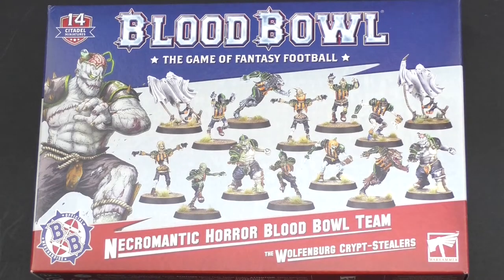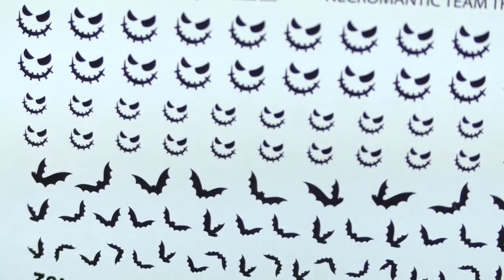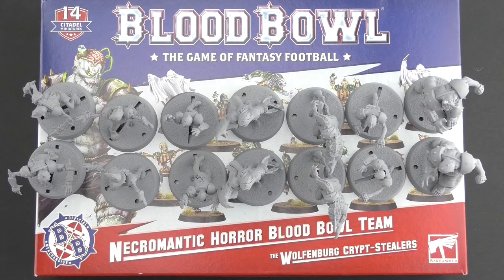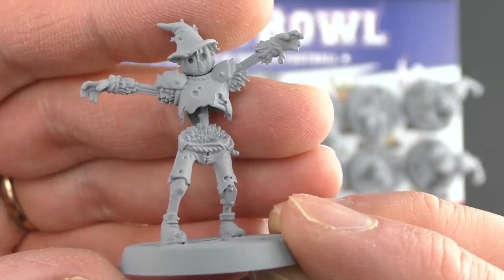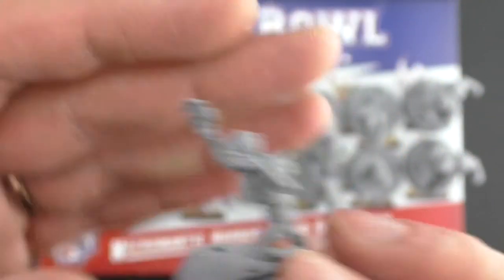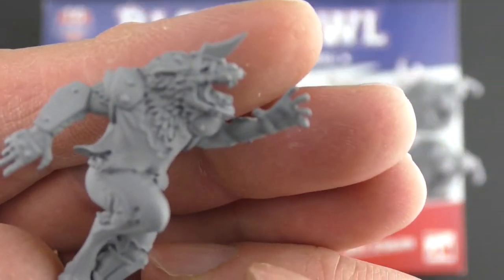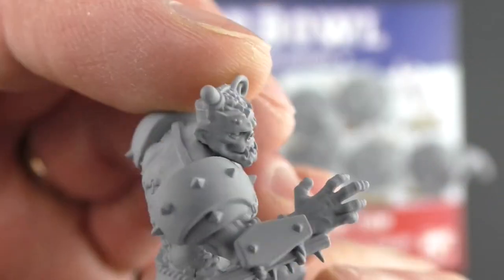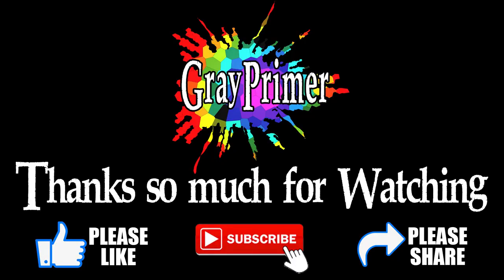Blood Bowl Necromancy - reviewing the duct-taped black magic horror of the Wolfenburg Crypt Stealers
Special Blood Bowl Episode: Wolfenburg Crypt Stealers Necromantic Horrors Blood Bowl team from Warhammer and Citadel Miniatures.

What happens when black magic meets weird science and on the way to the registry office they stop off at the engineers from hell convention?

The Wolfenburg Crypt Stealers are what happens!

In this episode, I unbox, build and review this hammered and cobbled together set of horrorshow loons.

From Games Workshop:

Slow but durable Zombies flesh out your lineup. Combined with a variety of specialised players to choose from, a savvy Necromancer can tailor the team to a variety of play styles. Ghouls and Werewolves bring speed, Wraiths are slippery, and Flesh Golems are strong and tough. And as the dead don't rest easy, they'll always be up for more, win or lose.

This multi-part plastic kit contains all the components you'll need to build the Wolfenburg Crypt-Stealers, a Necromantic Horror team for use in games of Blood Bowl. It contains 14 players:
– 6 Zombie Linemen
– 2 Ghoul Runners
– 2 Wraiths
– 2 Werewolves
– 2 Flesh Golems

You'll also find 2 turn counters, 2 coins, 4 spooky balls, 14 32mm round slotta bases, and a transfer sheet.

The rules to use Necromantic Horror teams in your games of Blood Bowl can be found in Spike! Journal Issue 11.